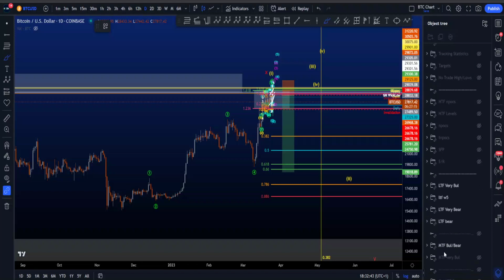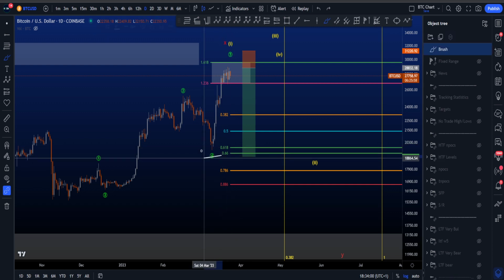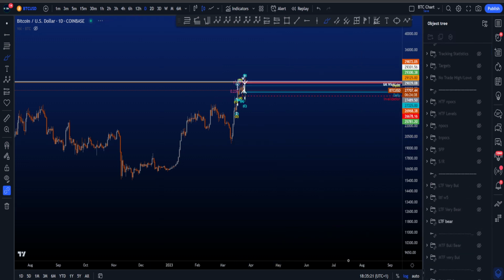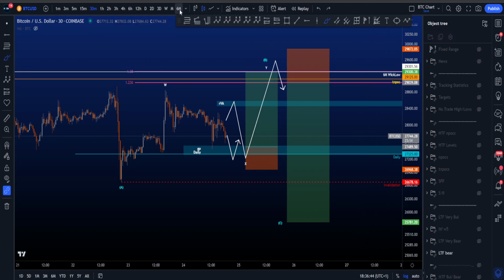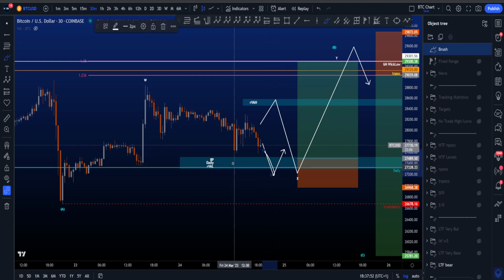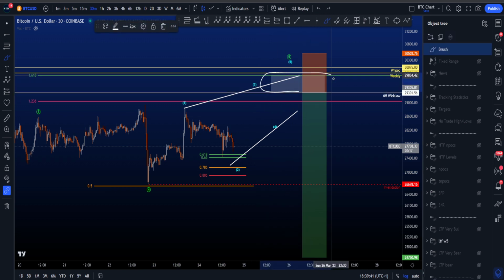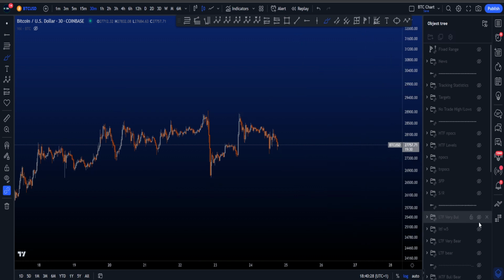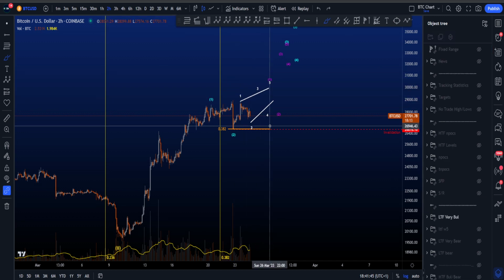Bitcoin BTC Elliott Wave Technical Analysis Today! Bullish & Bearish Price Prediction & News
⚪️Timestamps
0:00 Introduction
0:06 MTF Bullish Scenario
1:44 MTF Bearish Scenario
2:37 LTF Bearish Scenario
5:30 LTF More Bearish Scenario
6:13 LTF Bullish Scenario
7:45 LTF More Bullish Scenario
9:18 Outro